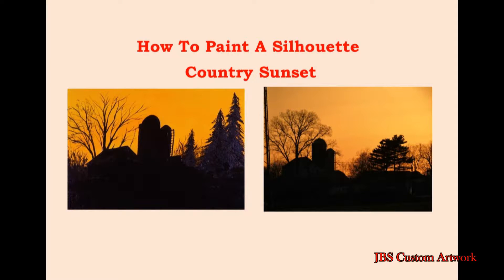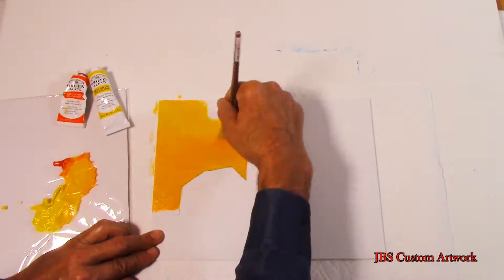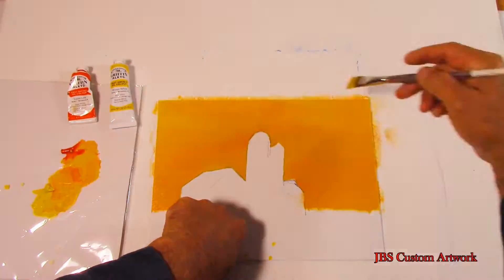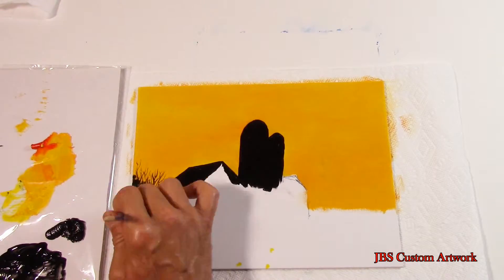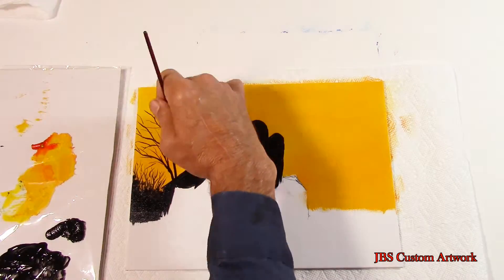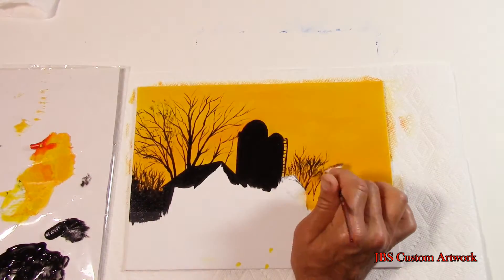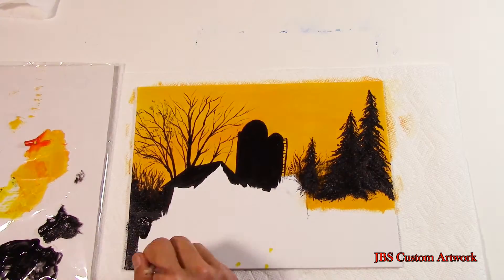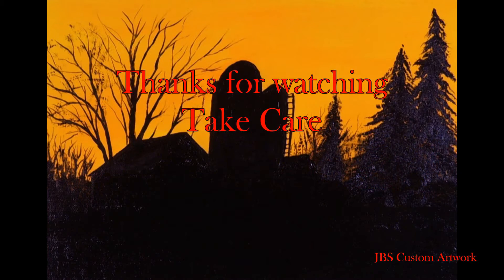How to Oil Paint a Silhouette "Country Sunset" Free oil Painting Lessons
Here is a oil painting of an image I took last year. I had a request on how to paint a silhouette.